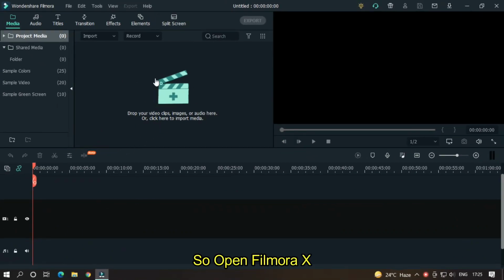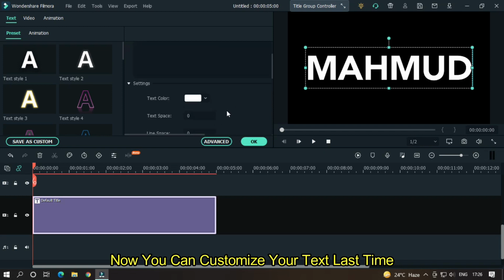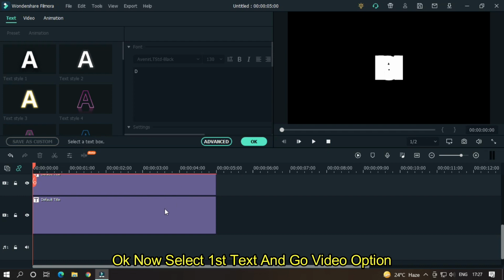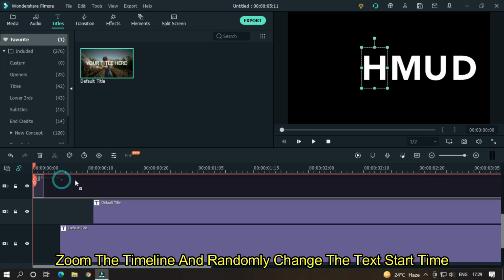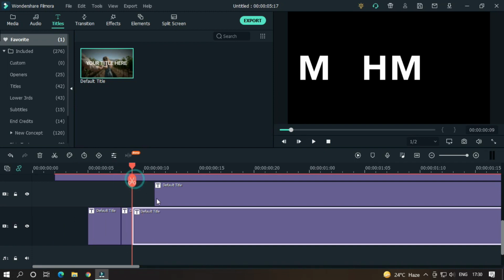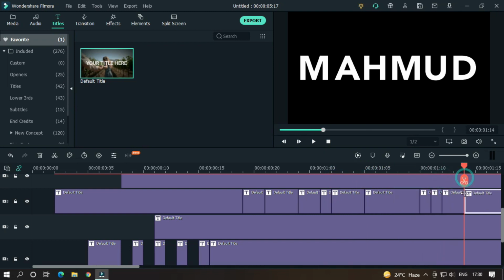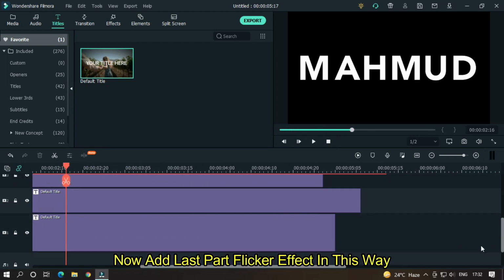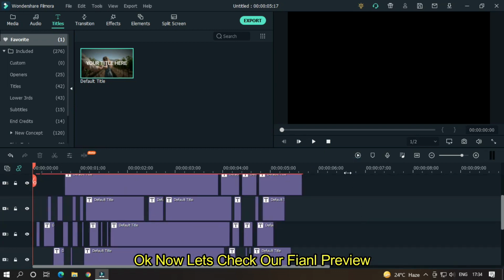Awesome Text Flicker Effect On Filmora X | Filmora Video Editing Tutorial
In This Video I'm Going To Show You How To Make Awesome Text Flicker Effect On Filmora X